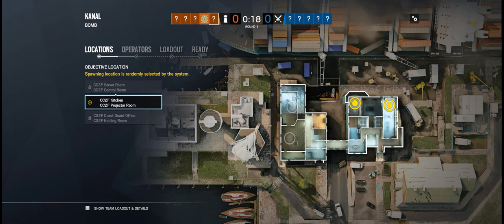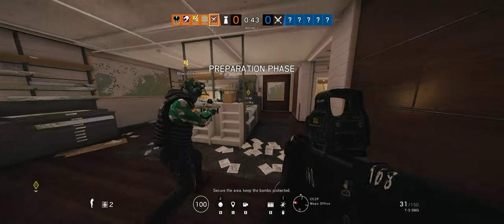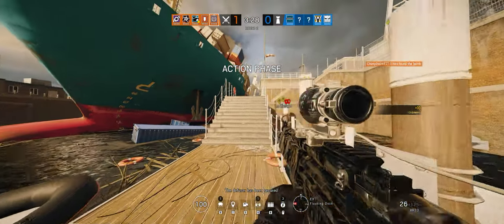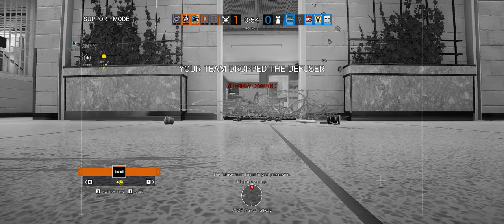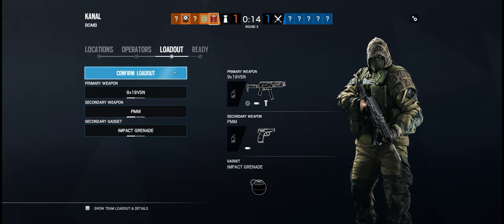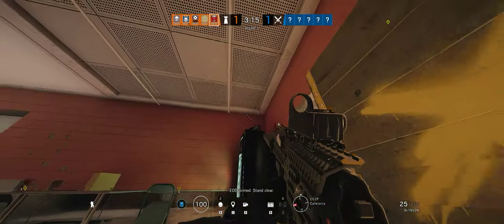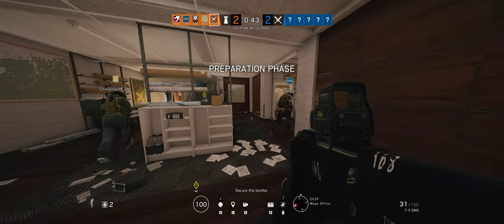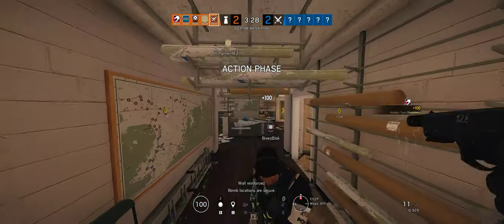Rainbow Six Siege + Part 3768 + Kanal TDM Bomb + Burnt Horizon pcgaming crew